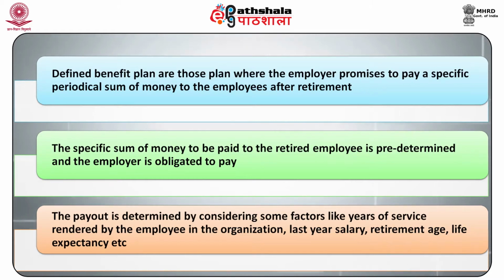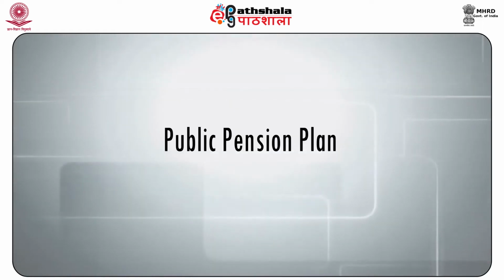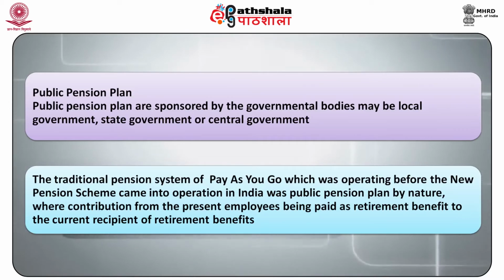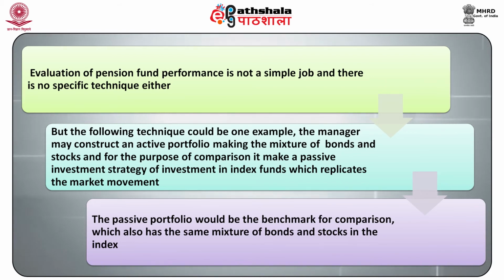Pension fund: Organization and its working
Module: Pension fund: Organization and its working